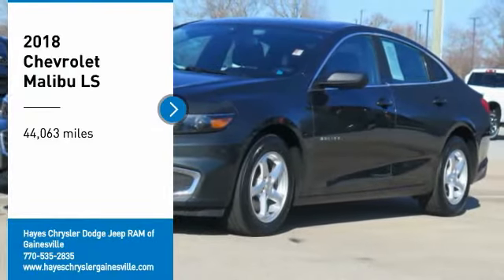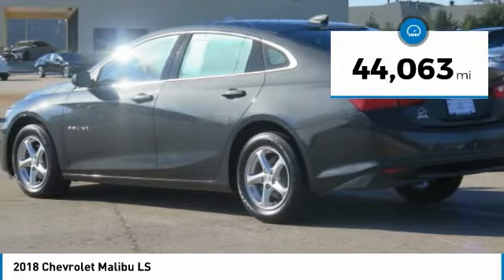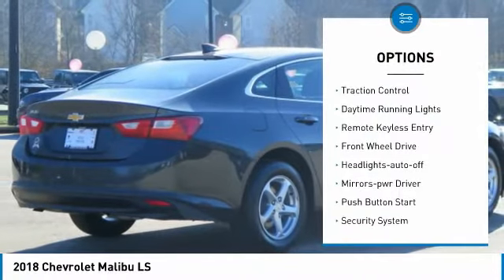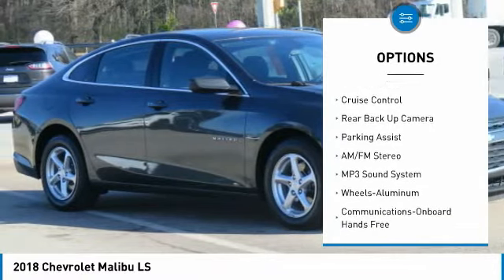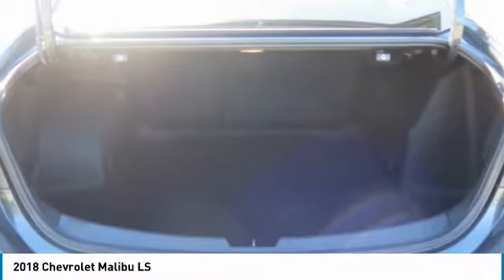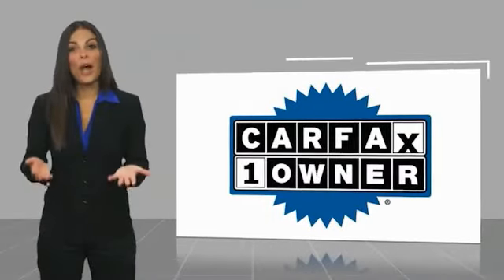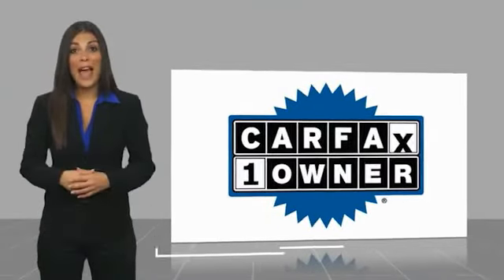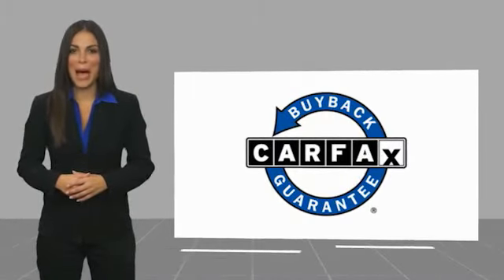2018 Chevrolet Malibu Gainesville GA G923071A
2018 Chevrolet Malibu LS

CARFAX One-Owner. Clean CARFAX. Nightfall Gray Metallic 2018 Chevrolet Malibu LS 1LS FWD 6-Speed Automatic 1.5L DOHC Jet Black w/Premium Cloth Seat Trim, Carfax 1 Owner, Clean Carfax, Exterior Parking Camera Rear, Preferred Equipment Group 1LS, Radio: Chevrolet MyLink AM/FM Stereo w/7 Screen.brbrRecent Arrival! 27/36 City/Highway MPGbrbrAwards:br  * 2018 KBB.com 10 Best Sedans Under $25,000   * 2018 KBB.com 10 Most Awarded BrandsbrFor over 41 years our motto has been welcome to the family Call today for an appointment.